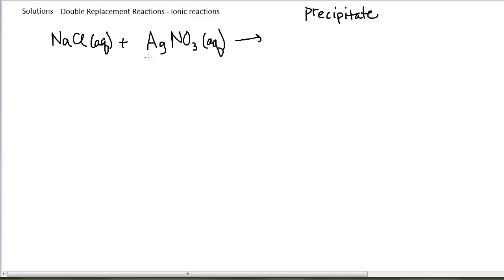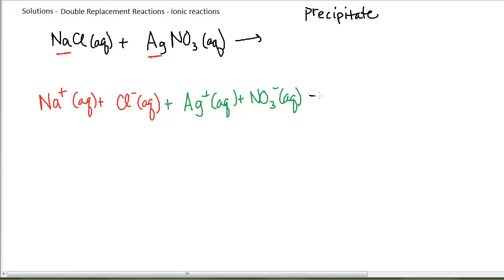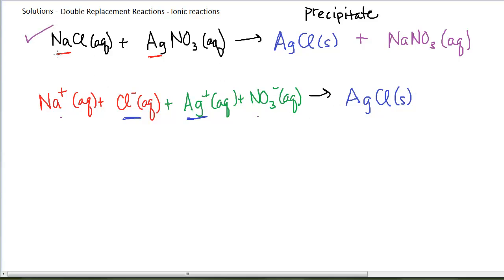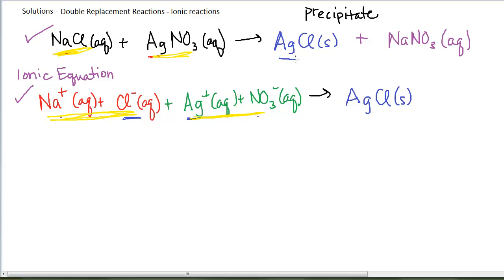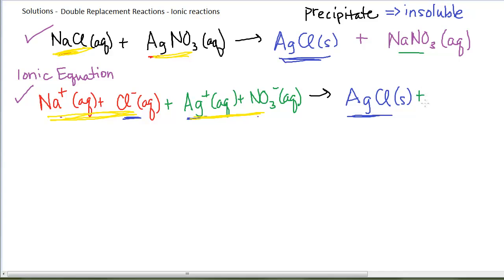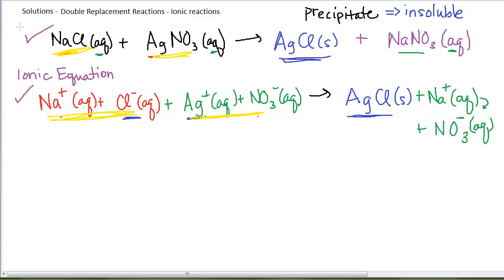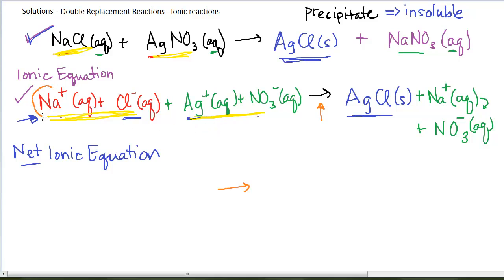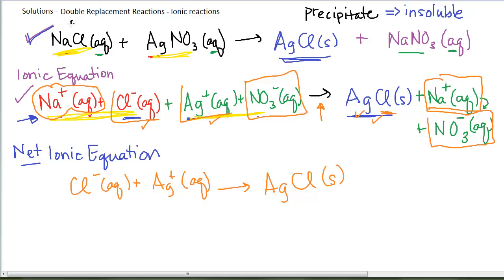Double Replacement Reactions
Double replacement (metathesis) reaction example, precipitation defined, ionic reaction and net ionic reaction.